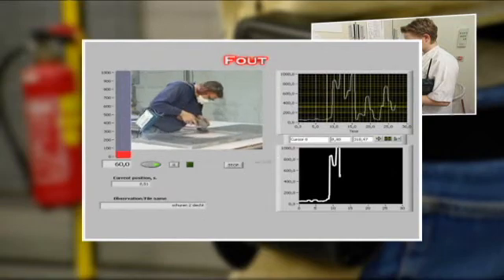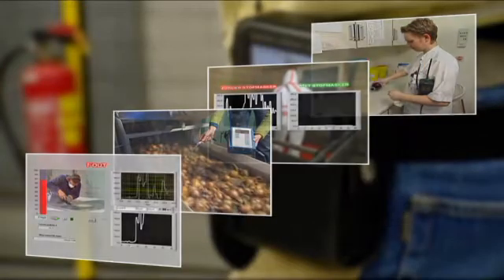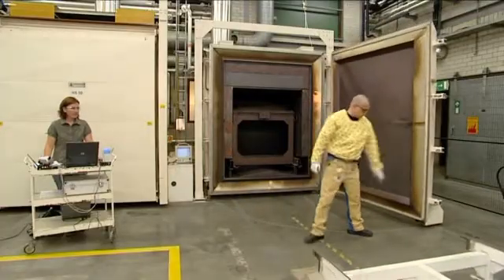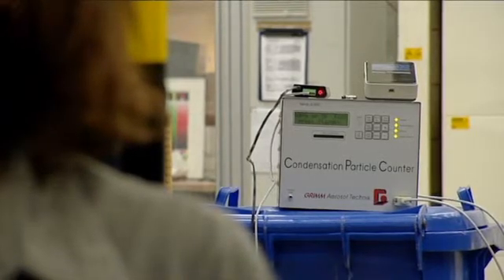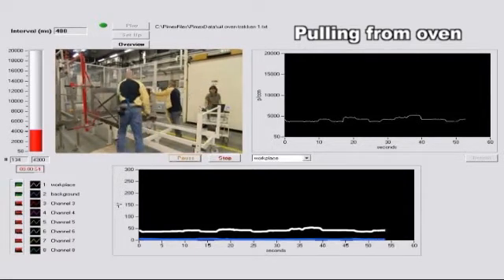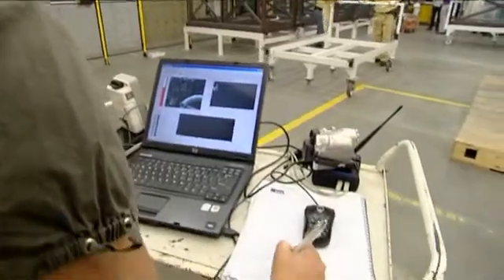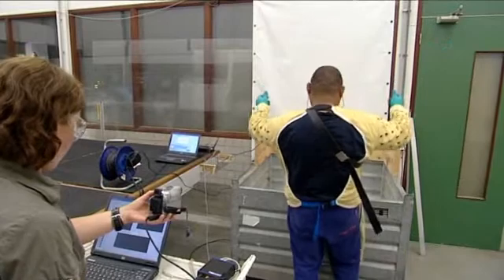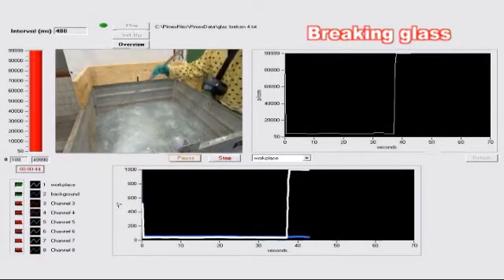How PIMEX is used to measure Nano particles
This video explains how PIMEX can be used to measure Nano particles. Giving insight into the dangers of working with Nano particles.